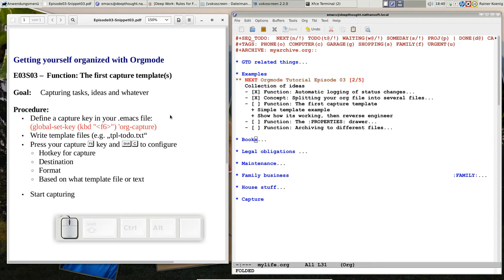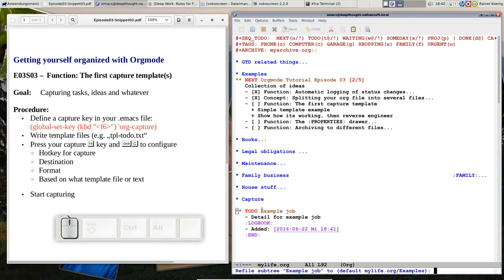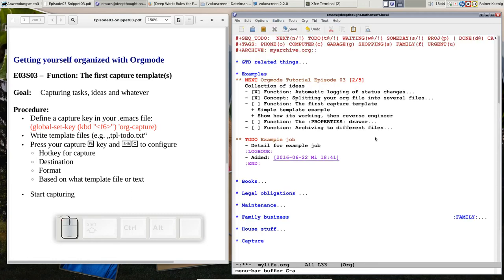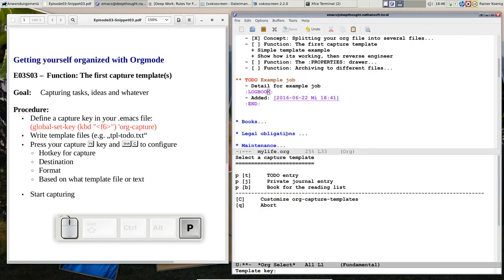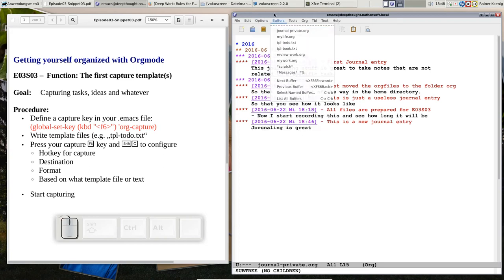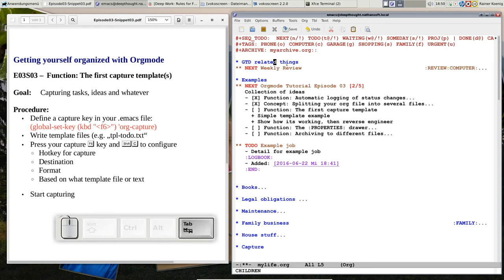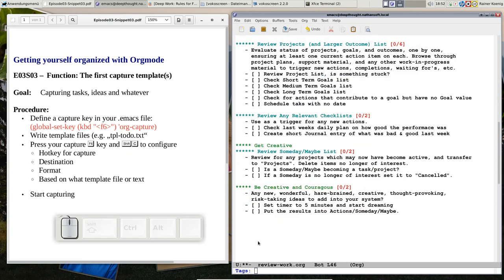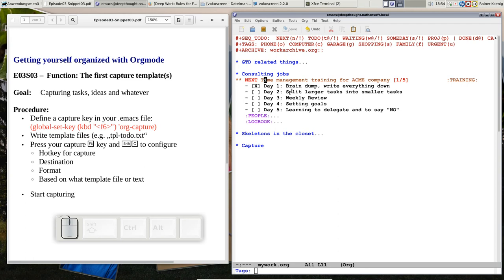OrgMode E03S03: The first capture template(s)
Function: The first capture template(s)